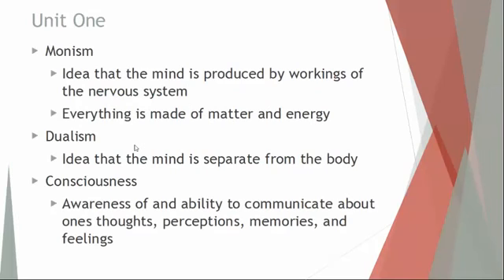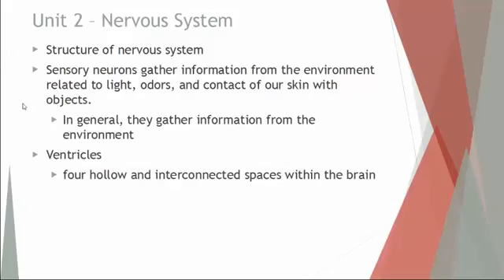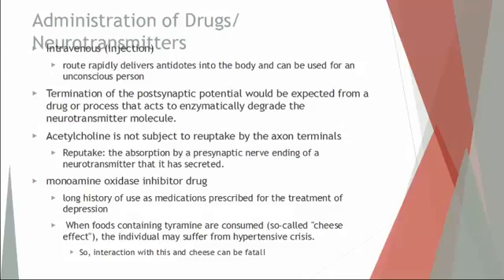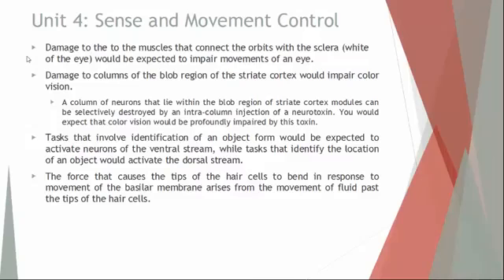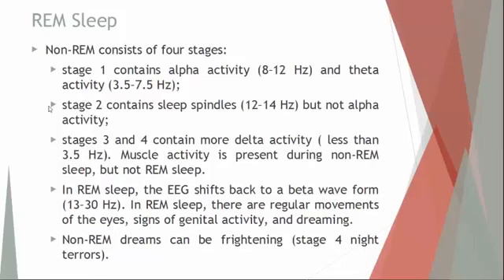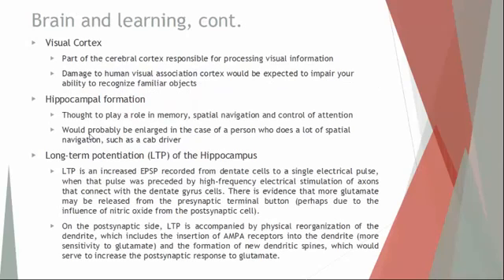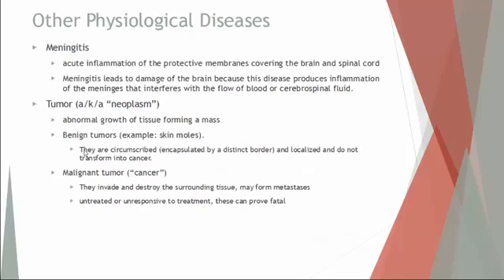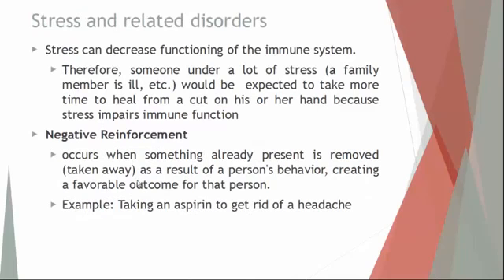Coopersmith PSY 303 Crash Course Video